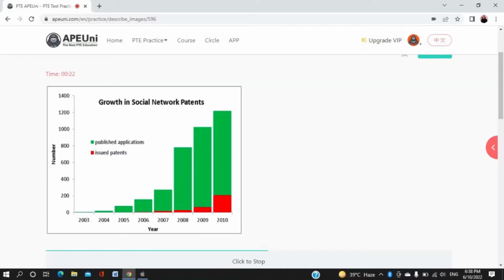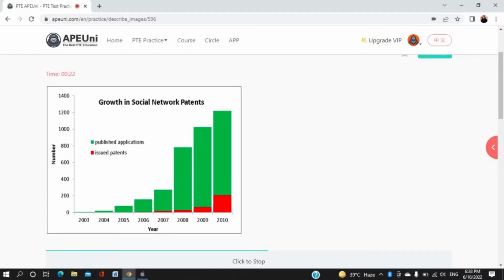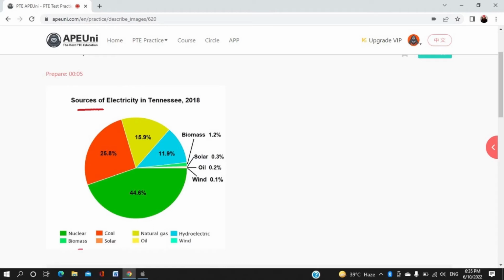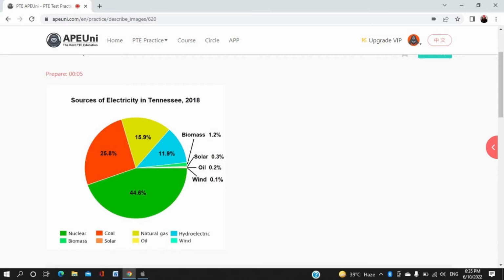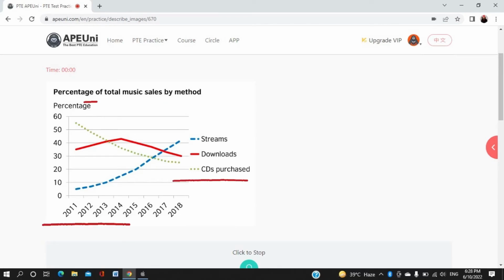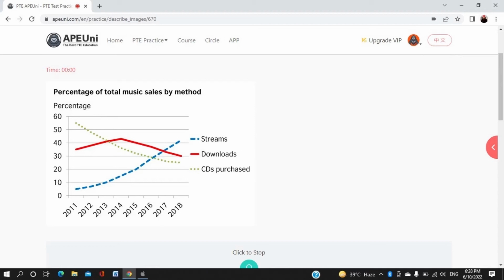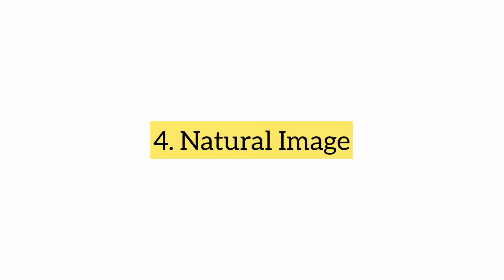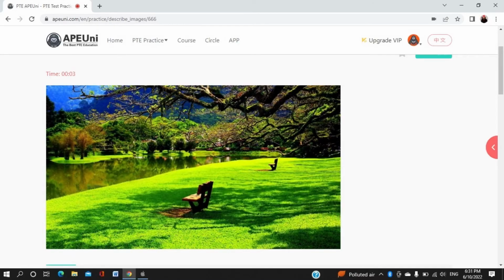PTE Describe Image | Master Describe Image in PTE | PTE Templates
Master the Describe Image in PTE | Best way for Describe Image | PTE Templates
In describe image, make sure to cover up all of the elements from the image and don't skip any words from the image.
Script of video:
Describe Image PTE.

In this video, I will show you the best way to Describe an Image in PTE.
Basically, there are two types of images in PTE, that are, Graphical Image having Data. And Natural Images.
Here, Make sure to cover up all the elements from the image. I have already uploaded an video for all PTE templates and templates used in this video. You can watch the video by clicking in the upper right corner.

Firstly, we will talk about Graphical Image.
The Bar Graph.
Take a look at the Topic and all of the Elements in the image.
Let's Start using the template.
The given Bar Graph Gives us information about the Growth in Social Network Patents. There are lots of different elements in the image which are, published applications and issued patents from year 2003 to 2010. One of the Element is maximum, whereas another one is minimum. There are lots of different trends variations and numbers in this image. The different numbers are 200, 400, 600 to 1000. There are different colours such as, Green Red and Black. To conclude, the given bar graph gives us information about the Growth in social network patents.

Next One is Pie Chart.
Let's Start.
The given Pie Chart Gives us information about the Sources of Electricity in Tennesse, 2018. There are lots of different elements in the image which are, Nuclear, Coal natural gas Hydroelectric, Biomass Solar, Oil and Wind. One of the Element is maximum, whereas another one is minimum. There are lots of different trends variations and numbers in this image. The different numbers are 11, 15, 44 and 25 percent. There are different colours such as, Green Red and Black. To conclude, the given bar graph gives us information about the Sources of Electricity in Tennesse, 2018.

Next one is Line Chart.
Let's Start.
The given Line Chart Gives us information about the Percentage of total music sales by method. There are lots of different elements in the image which are, Streams, Downloads and CDs Purchased from year 2011 to 2018. One of the Element is maximum, whereas another one is minimum. There are lots of different trends variations and numbers in this image. The different numbers are 10, 20, 30 and 40. There are different colours such as, Blue Red and Black. To conclude, the given bar graph gives us information about the Percentage of total music sales by method.

Now, the Natural Image.
Take a look at the image.

Let's Start.

I have got a very beautiful and interesting picture in front
of me. let me have a closer look. By looking closely, I can
see that it was clicked in a day time. It may be
clicked by professional photographer. Moreover, various
trends are emerging from the image. The picture gives us
information about the Lake. In front of the image there
are Tables and grass. and at the backside there is water and Trees with clouds.
Hence, all the information given in this picture is a
paramount.